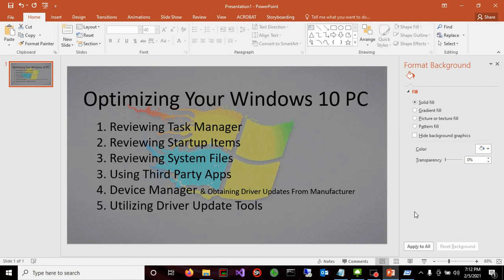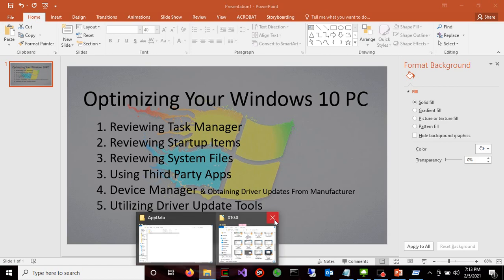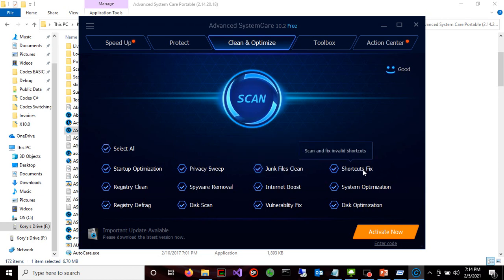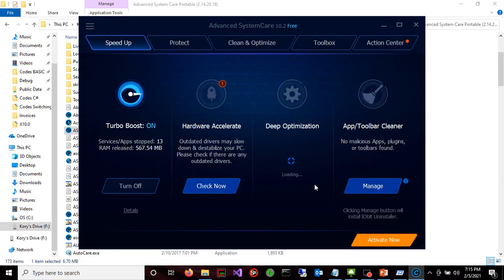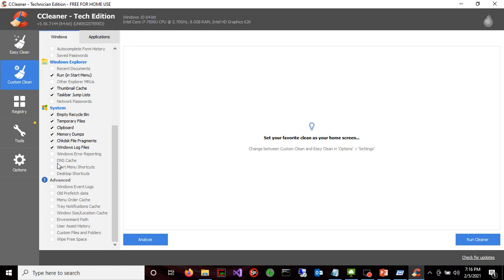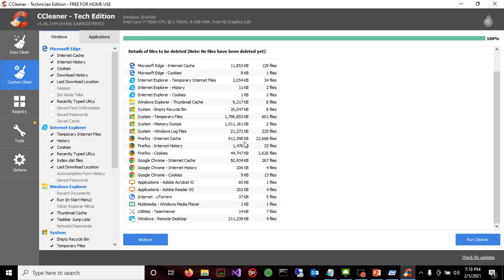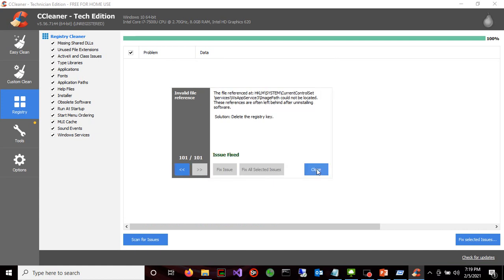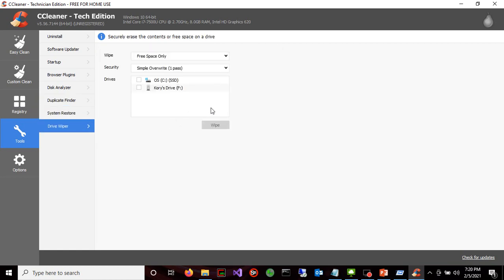Optimization - Using Third Party Apps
Third party apps like CCleaner and IObit Advanced System Care can help improve a computer performance, clean out unwanted junk files, and find other issues. These tools do have trial / free version to use for non-commercial use and I would highly recommend these products (non-sponsored).